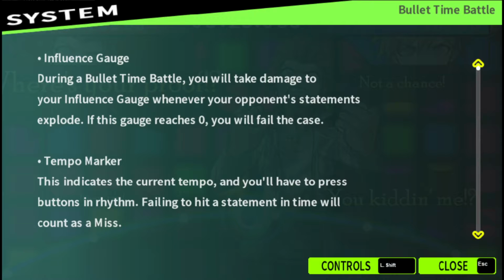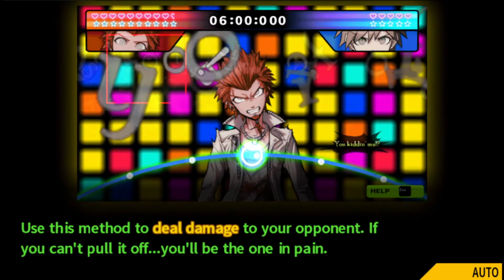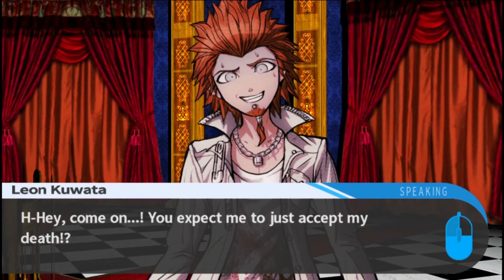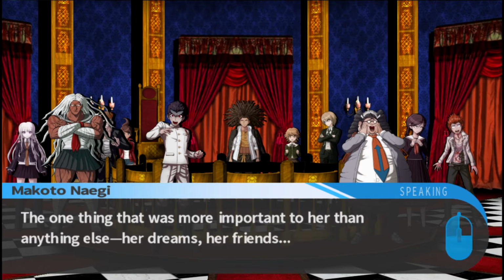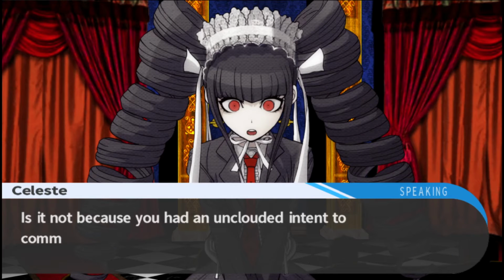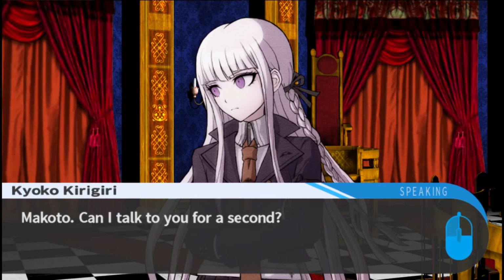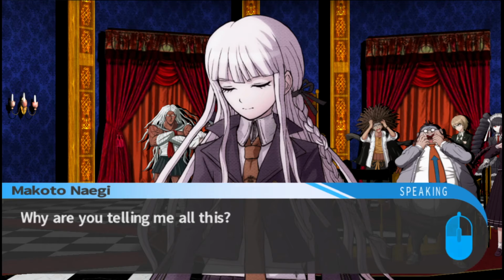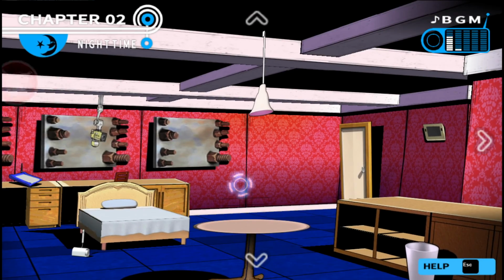Danganronpa - Part 7.5: Baby's first ultimate punishment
I couldn't let you waiting so much for the final part of this trial, so enjoy!